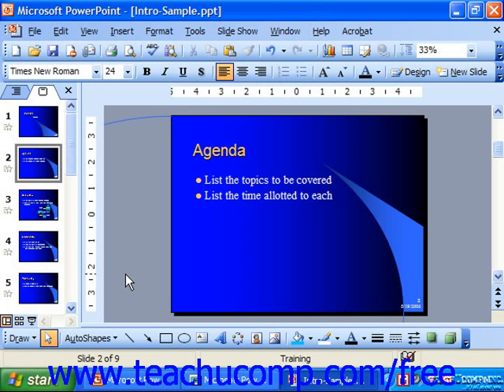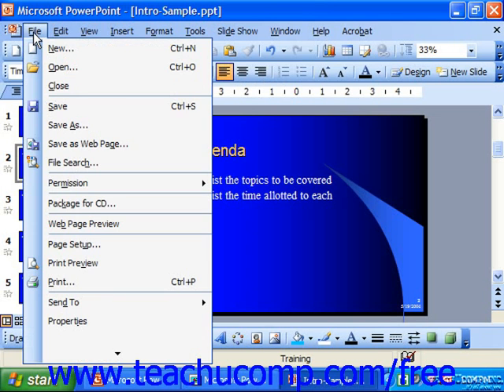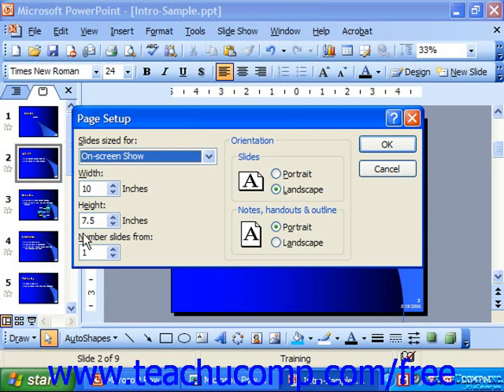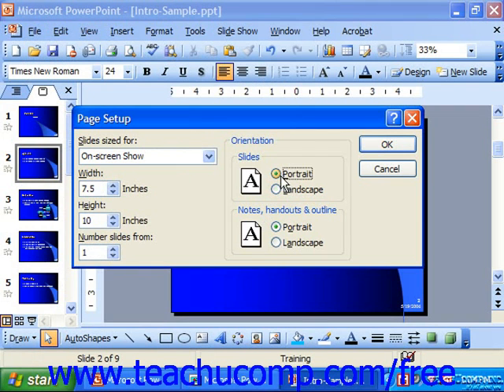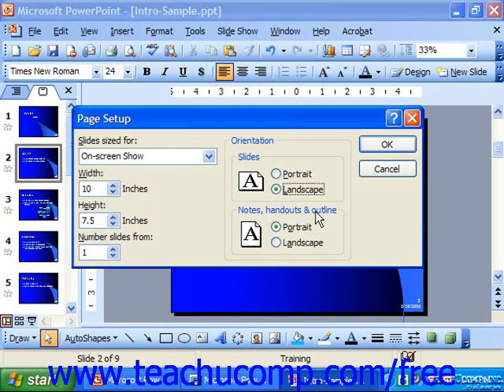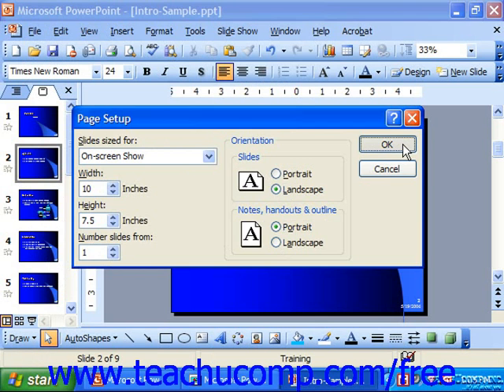PowerPoint 2003 Tutorial Using Page Setup Microsoft Training Lesson 15.1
Learn how to use page setup in Microsoft PowerPoint - the most comprehensive PowerPoint tutorial available. Visit us today!